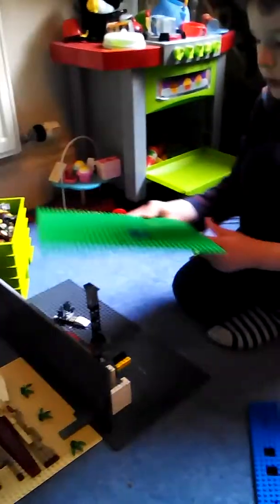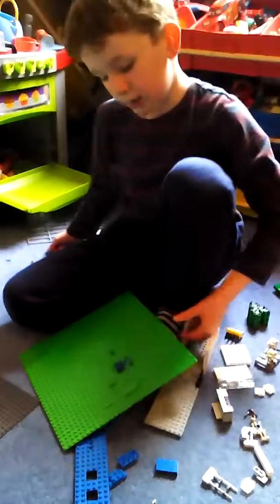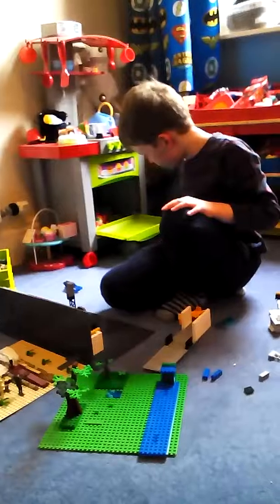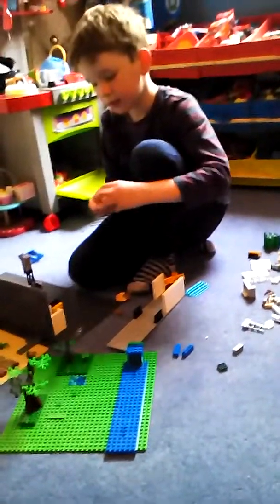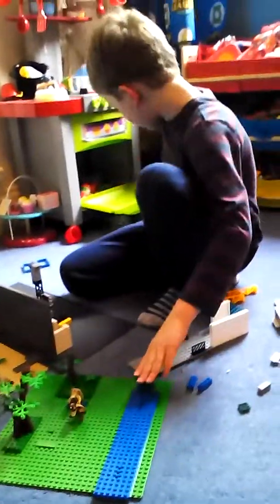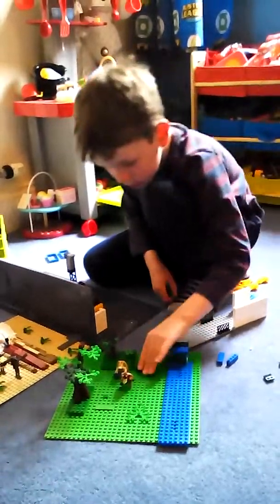Adam's Lego Star Wars build demonstration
Adam builds a Lego Star Wars Battle mock